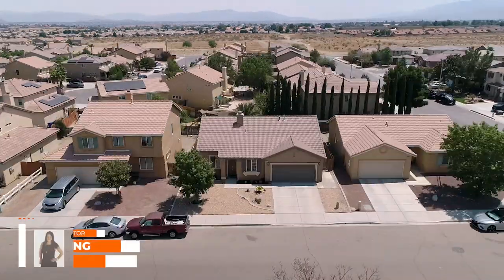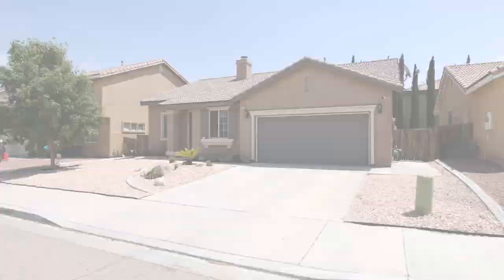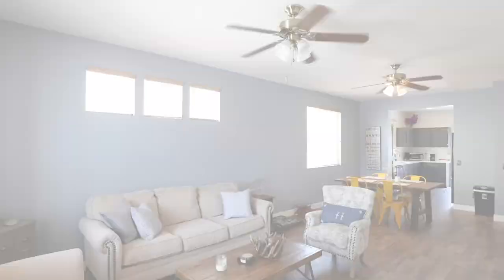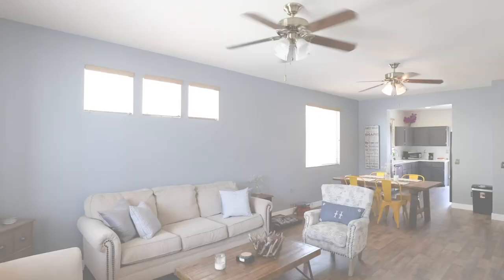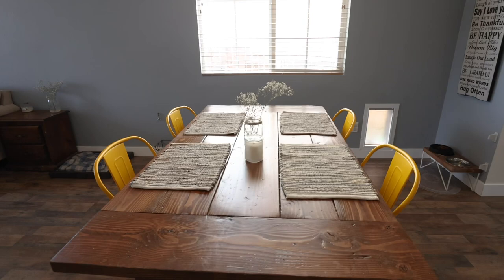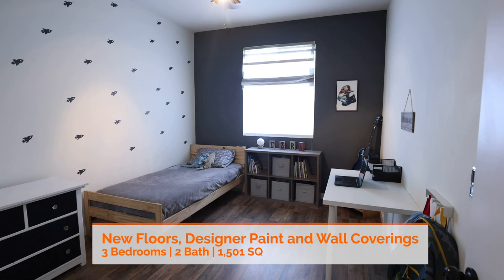13121 Keokuk St, Victorville, CA 92395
You have to see this home! This home has 3 bedrooms and 2 bathrooms and is 1,501 square feet. Not only do we have a great Master Bedroom but the Master bedroom also has a sitting area. This home comes with new paint and wall covering to new flooring and boosts a shabby chic feel. Kitchen features recessed lighting, dark cabinets and stainless steel appliances. The peninsula dining area is located directly off of the kitchen that opens to the den as well. The Master Bedroom has a walk in closet, crown molding, new paint and a wood and wall covering accent wall. This amazing home is turn key with a beautiful built in for the living area, a designer color scheme and a new flooring. The backyard and front yard is drought tolerant and has surrounding landscaping that provides a ton of privacy. I can't say enough about this property! Schedule showings will be used for our open house on Saturday 8/22/20. Please use the link provided to schedule a private showing Please note: Due to Covid- 19, we are only allowed to show 2 people the property at a time and everyone much be wearing a mask.